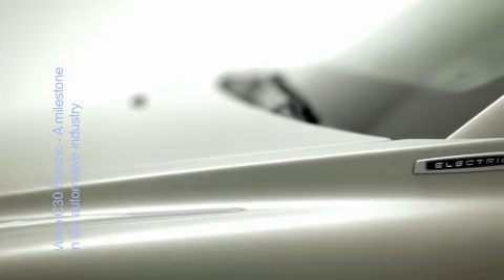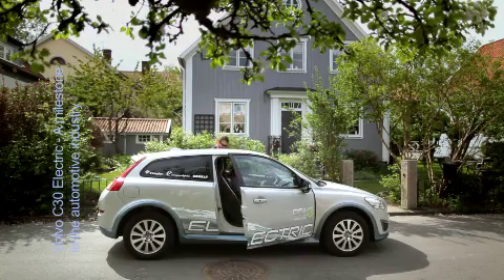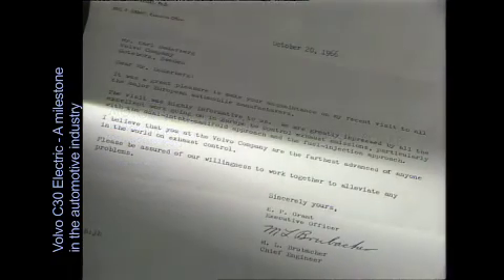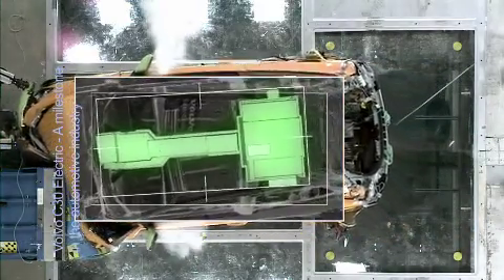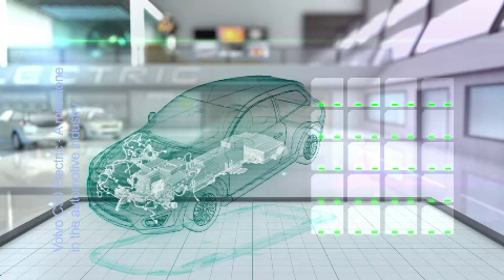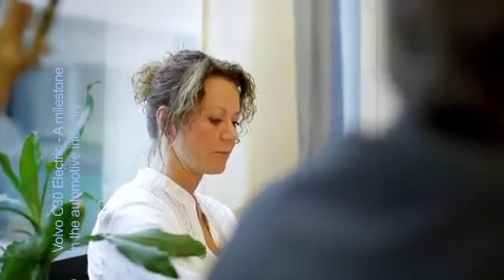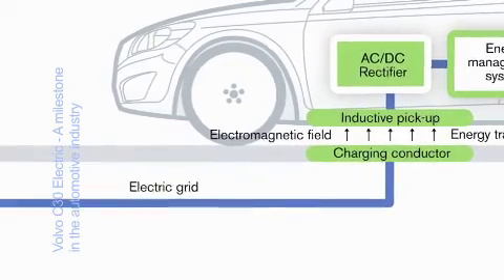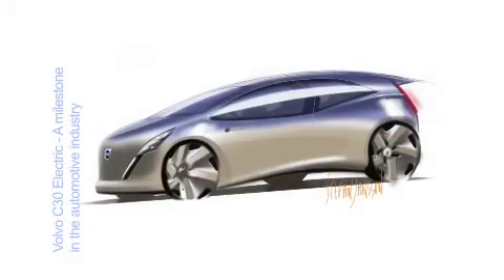Detailed informations on the Volvo C30 Electric